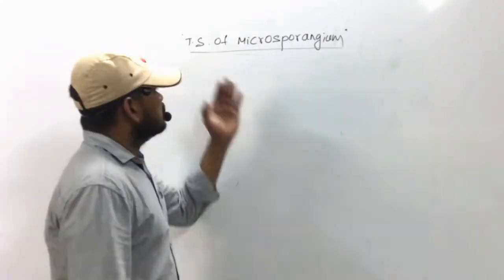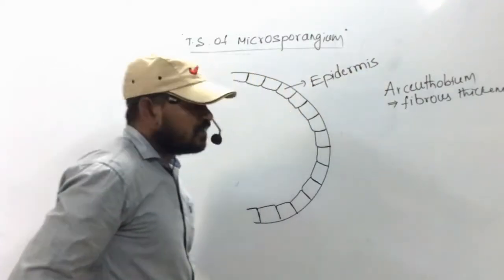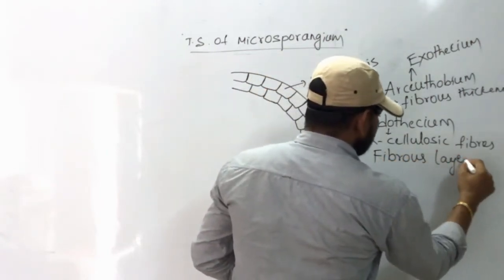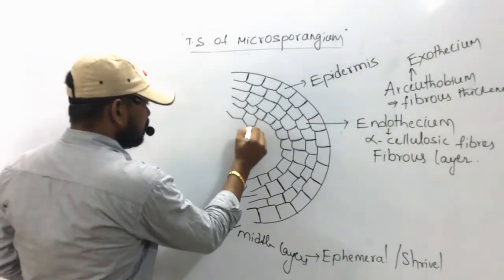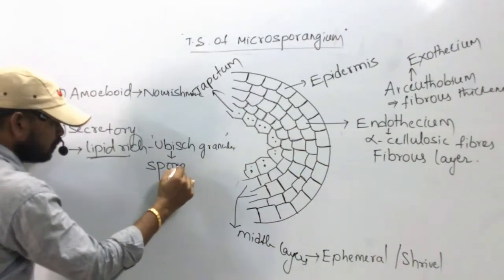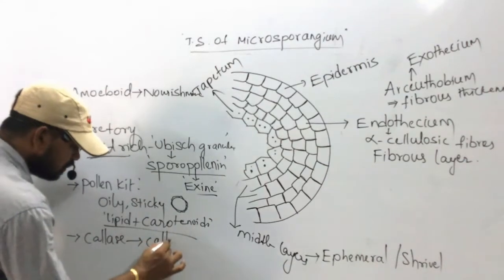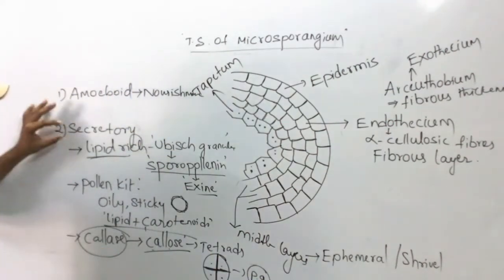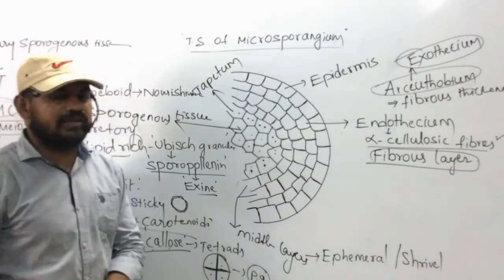TRANSVERSE SECTION OF MICROSPORANGIUM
Chapter : SEXUAL REPRODUCTION IN FLOWERING PLANTS
Class : XII
Subject: BOTANY
By B SHANKAR BABU, M.Sc. B.Ed.,